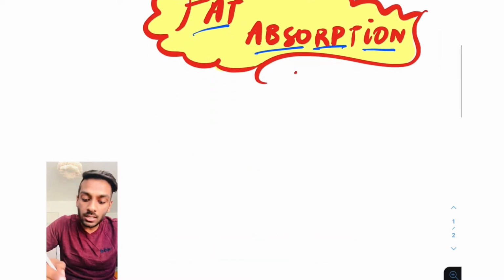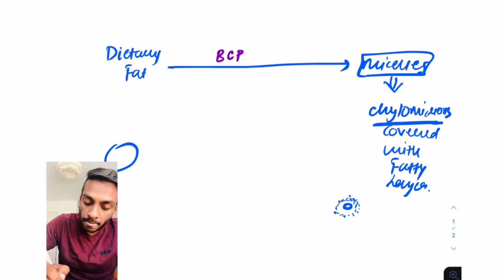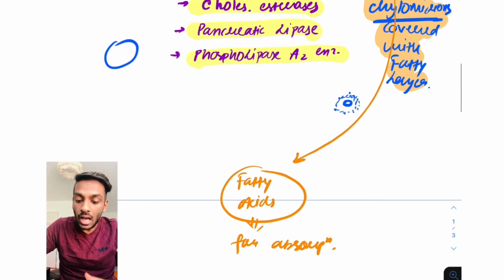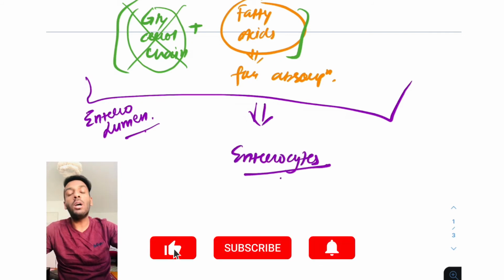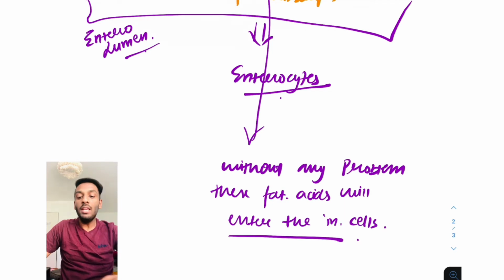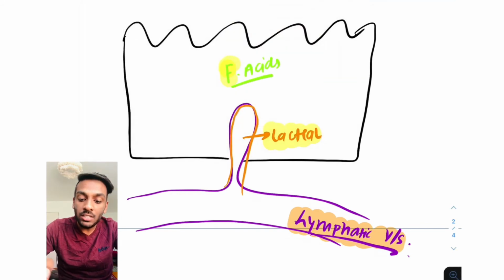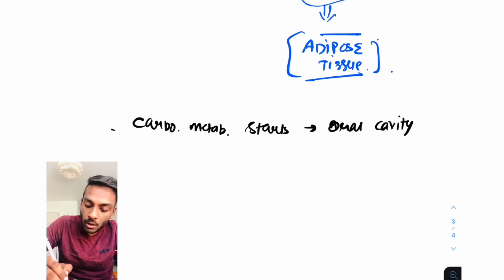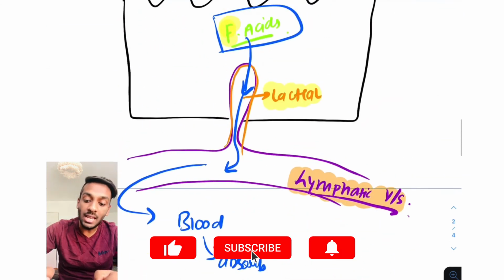Lipid/ Fat Absorption | Biochemistry | Inspiring Mindz Coaching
Even though fat has gotten a bad rap over the years, it’s actually essential to your health. Fat supports several of your body’s functions and gives your body the energy that it needs.

Fat also helps your body absorb important vitamins and gives your body essential fatty acids that control inflammation, improve brain health, and more.

The amount of time that fat takes to digest varies from person to person and between men and women.

In the 1980s, Mayo Clinic researchers found that the average transit time from eating to elimination of stool was approximately 40 hours. Total transit time averaged at 33 hours in men and 47 hours in women.

Once fat is broken down during digestion, some of it gets used right away for energy, and the rest is stored. When your body needs extra energy, such as when you exercise or don’t eat enough, it’ll break down the stored fat for energy.

Fat takes longer to digest than other foods, and the amount of time varies based on the type of fat. Dietary fats consist of:

saturated fat
trans fat
monounsaturated fatty acids
polyunsaturated fatty acids, including omega-3 fatty acids
Trans and saturated fats are considered unhealthy fats and raise LDL cholesterol.